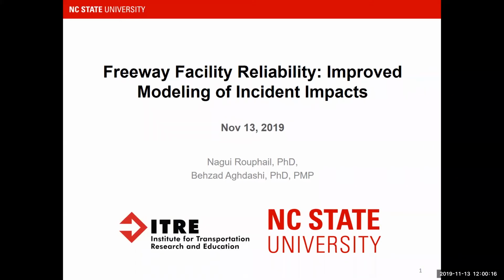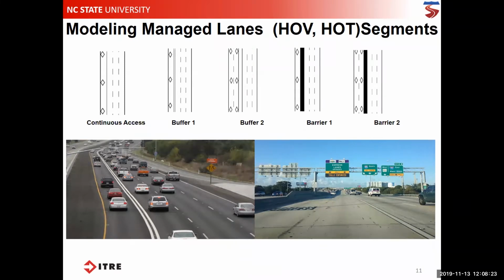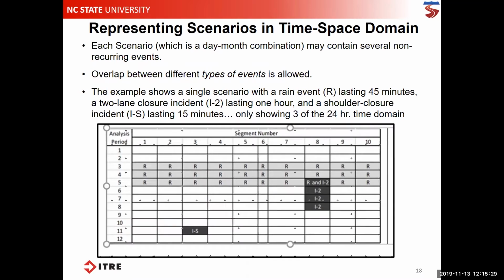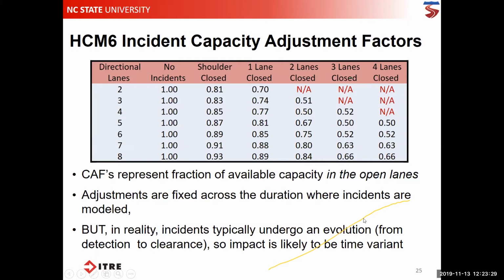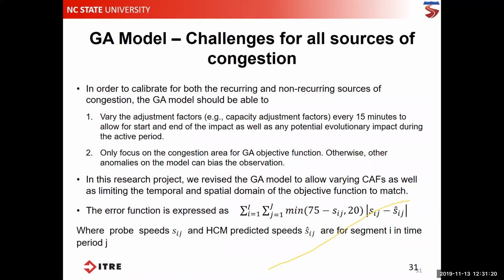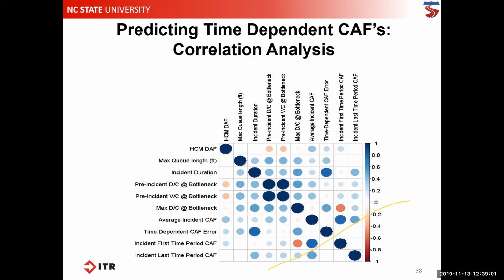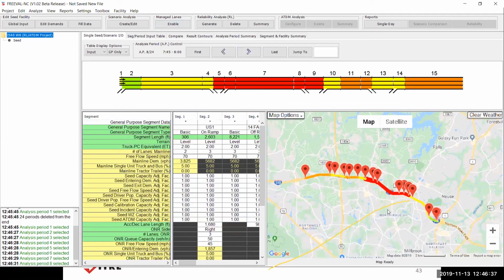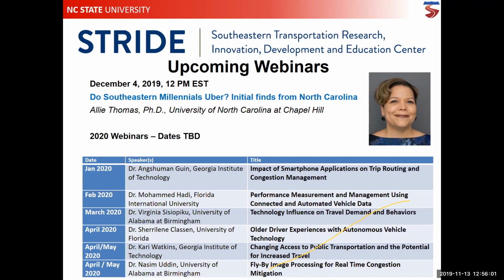STRIDE Webinar - Freeway Facility Reliability: Improved Modeling of Incident Impacts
The STRIDE Center hosted a webinar on "Freeway Facility Reliability: Improved Modeling of Incident Impacts."

The presenters are Dr. Nagui Rouphail and Dr. Behzad Aghdashi from North Carolina State University. This webinar is related to research from the STRIDE project: "Freeway Management for Optimal Reliability."

Freeway reliability is highly vulnerable to the impact of incidents. We will start with some basic definitions and factors impacting reliability. Next, we will highlight how incidents are accounted for in assessing freeway reliability and provide new methods on how to incorporate their effects in the current FREEVAL software. There will be an opportunity for Q&A’s at the conclusion of the webinar.